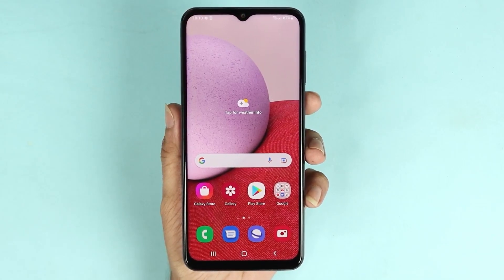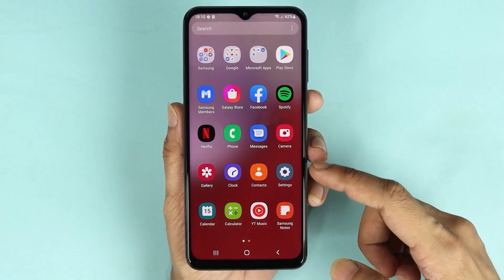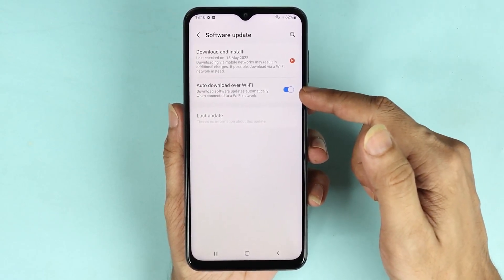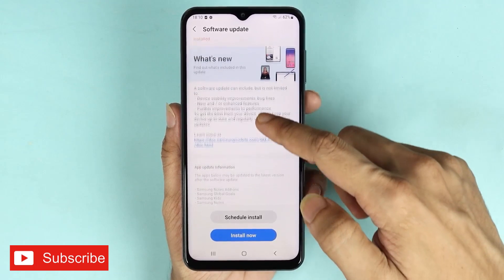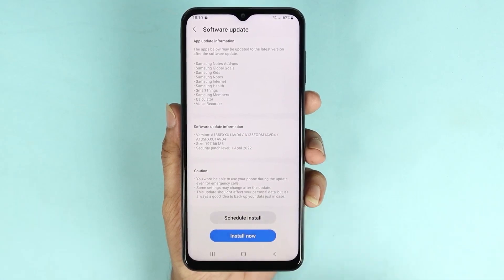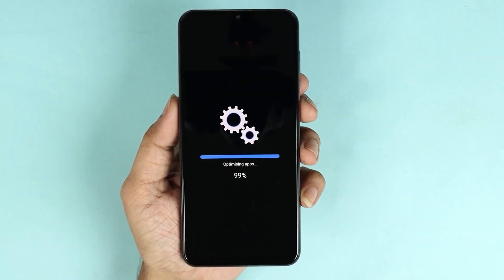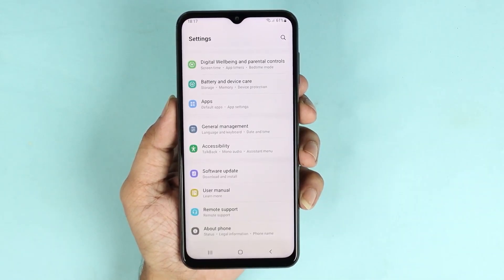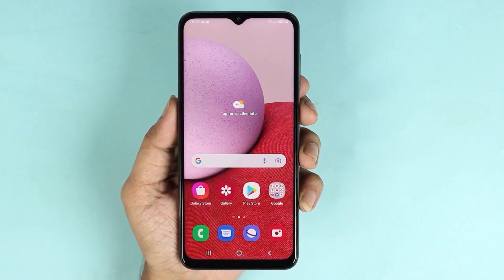How to Software Update Samsung Galaxy A13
In this video, I will show you, how to update the system software on your Samsung Galaxy A13 phone.